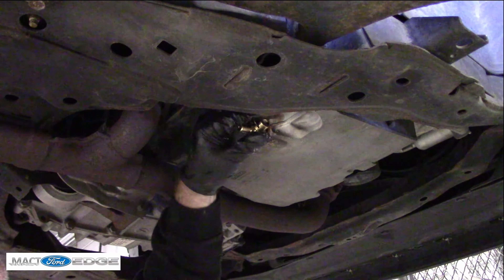Installing a Fumoto valve on a Ford Edge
The Fumoto valve basically makes oil changes quick and simple.  Just turn the valve open and the oil drains out.  It can also make oil sample collection especially simple.

Fumoto Valve Link: Fumoto Original F107N with LC-10 Lever Clip FN-Series Engine Oil Drain Valve, 1 Pack, Golden.

Fan funding:   I work to provide videos on a frequent basis and the garage charges me fees for use and jobs can take several extra hours to accomplish not only the work, but the video recording.  The audio video equipment adds to the expense.  Please take a moment and consider even one dollar donation toward this channel to assist with the expenses.   Thank you in advance.
Musician: Band of one  ( Kevin Messner)
Song: Wake up (revamped)
Song: Track 15
Song: Track 14